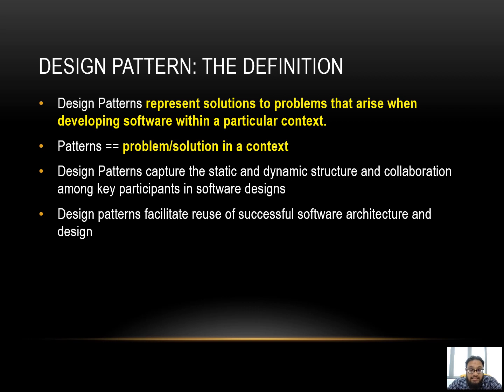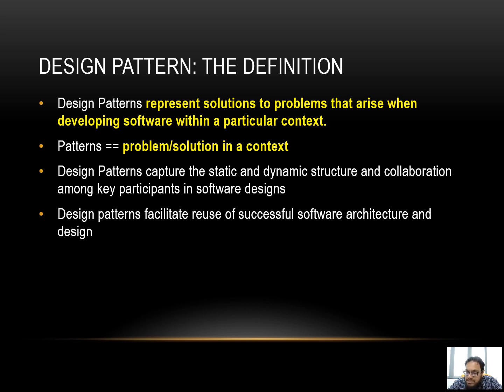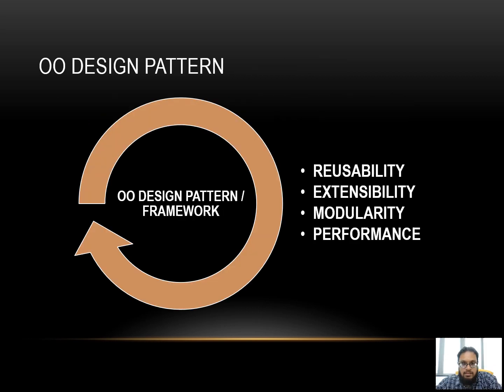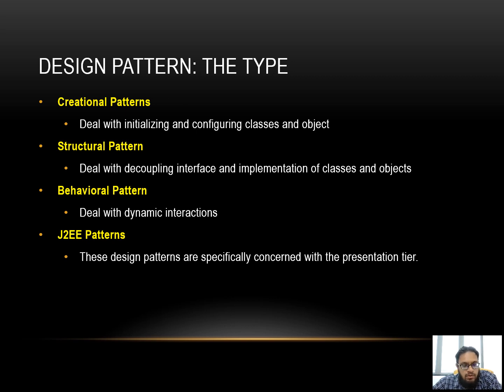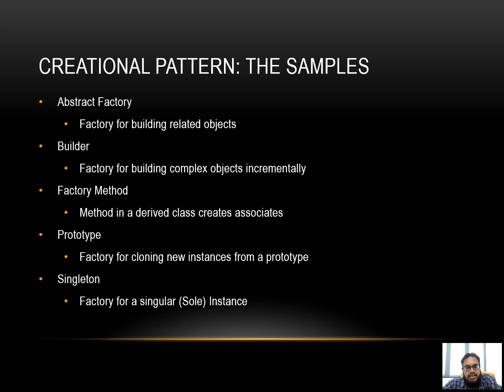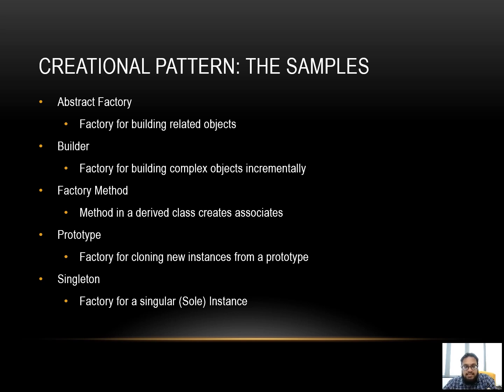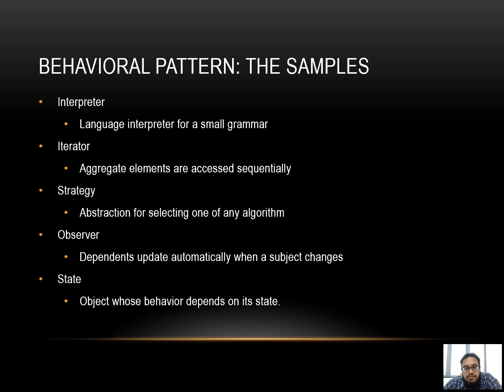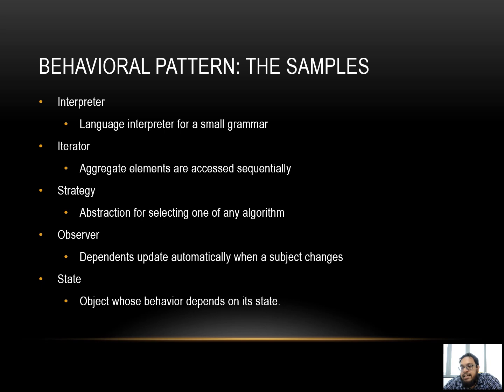BCS2343 Software Design Workshop: Design Pattern Intro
This is a lecture video on design pattern for BCS (Software Engineering) students from Fakulti Komputeran who are undertaking BCS2343 Software Design Workshop subject.

Highlights in the video:
- Design pattern definition
- Types of design pattern
- OO pattern